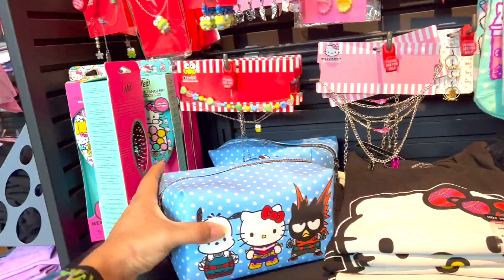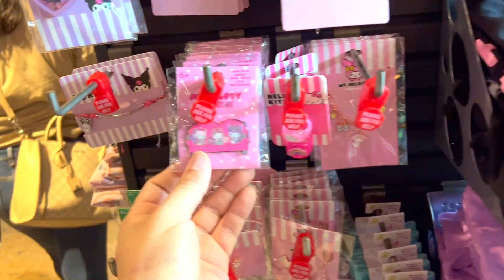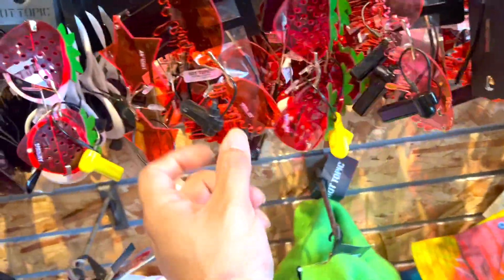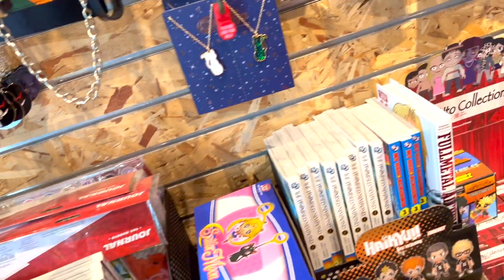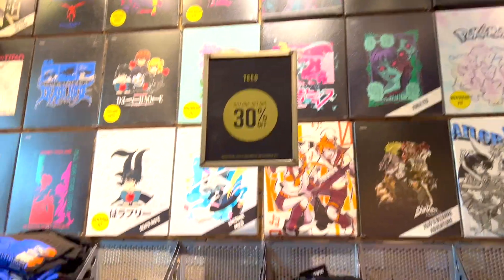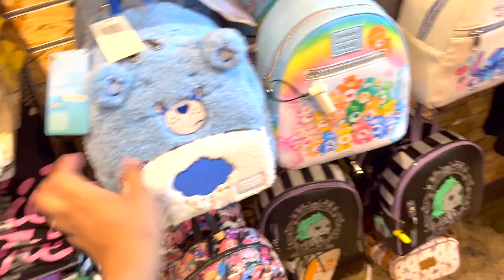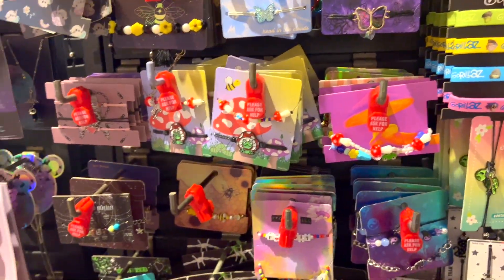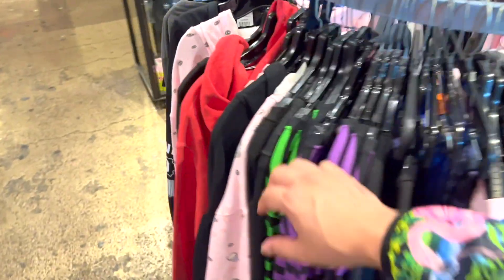NEW HELLO KITTY COLLECTION 2022